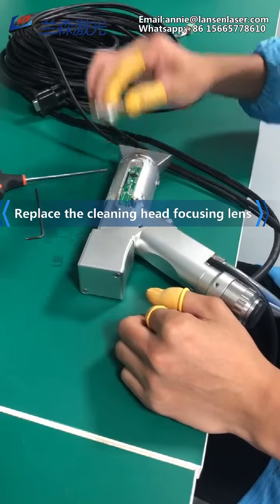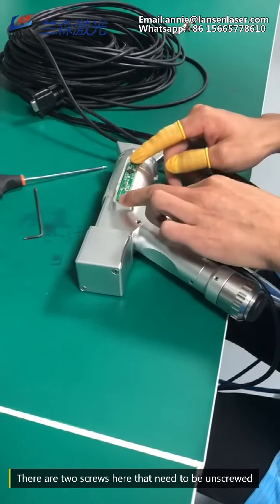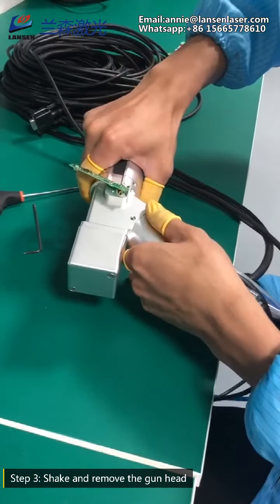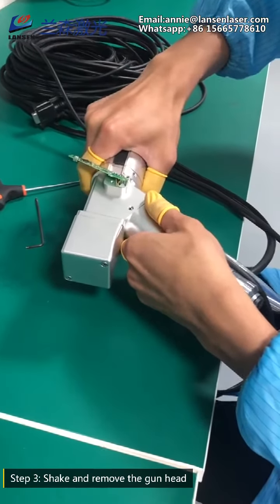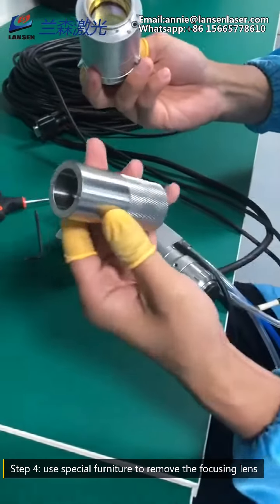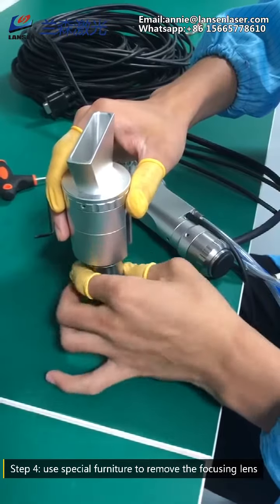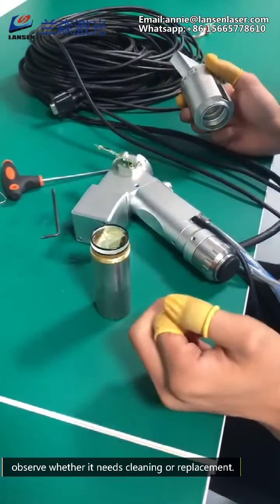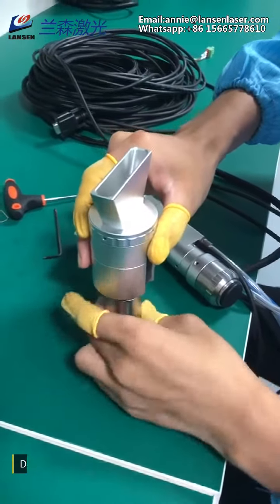How to replace the focusing lens of the laser head of a fiber laser cleaning machine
The video shows the complete steps of replacing the focusing lens of the laser head to help customers maintain the laser cleaning machine themselves.